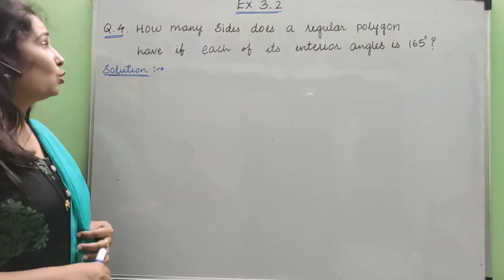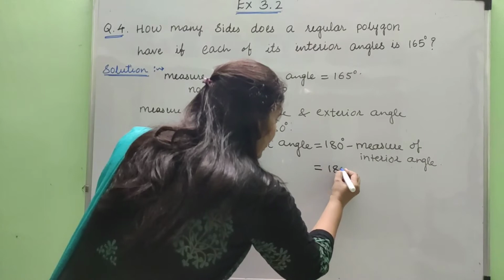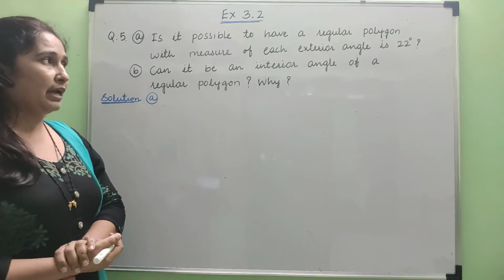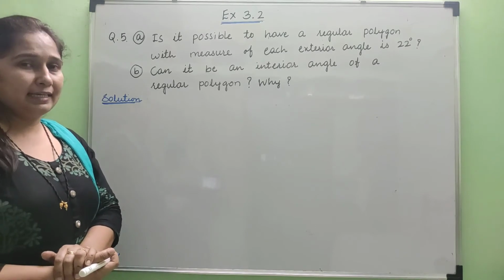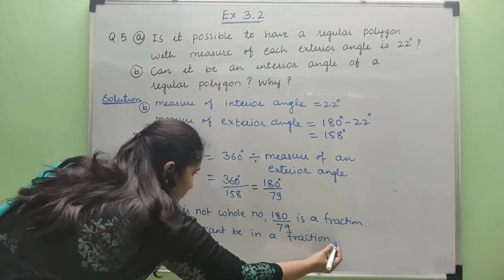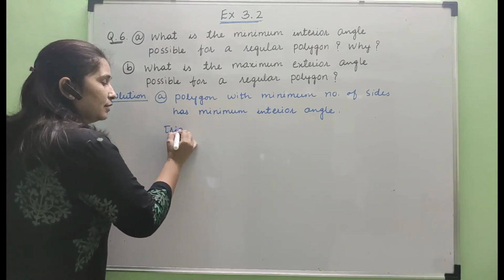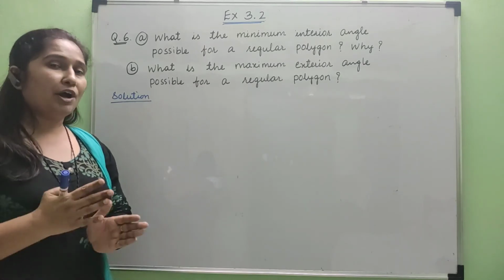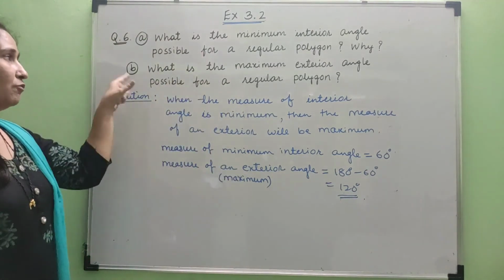Class 8 – Understanding Quadrilaterals Exercise 3.2 Solved | Manisha Martule | 1 Click Maths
Class 8 – Understanding Quadrilaterals Exercise Solved | Manisha Martule
Welcome to 1 Click Maths. Learn Maths concepts explained in simple way.
Examples 3.2 Q 4,5,6 Solved

Maths concepts explained in simple way.

Maths concepts explained in Hindi in simple way.